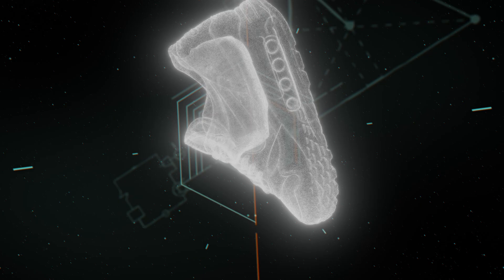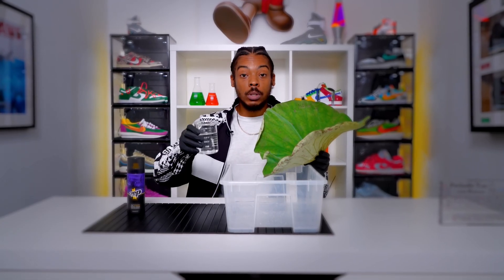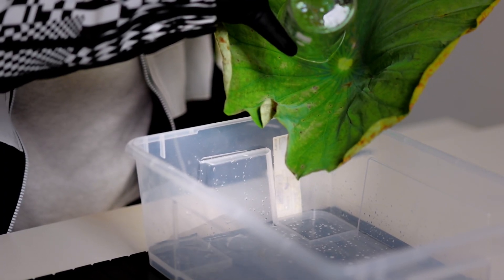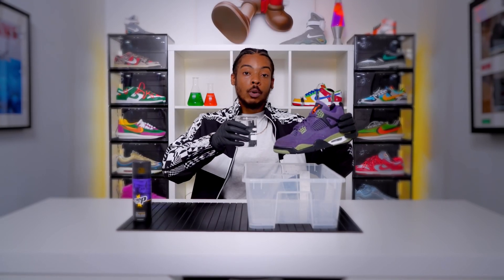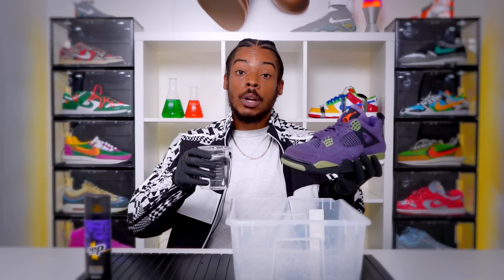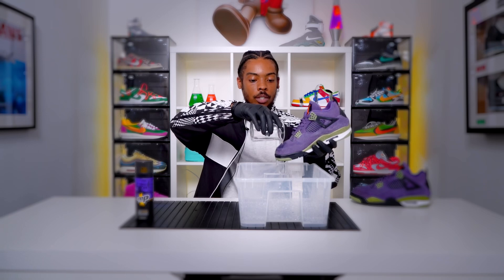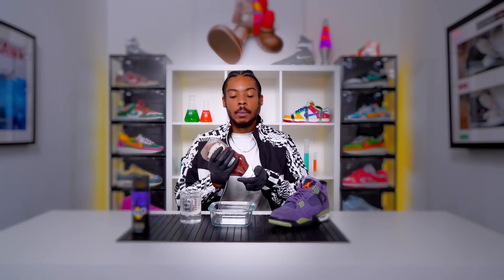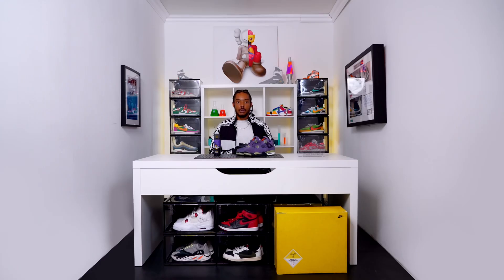Crep Protect vs. Mother Nature – Who Wins?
We teamed up with Big Manny 1 to mix science and sneaker culture together to explain how our Crep Protect nanotechnology Spray works 🤝